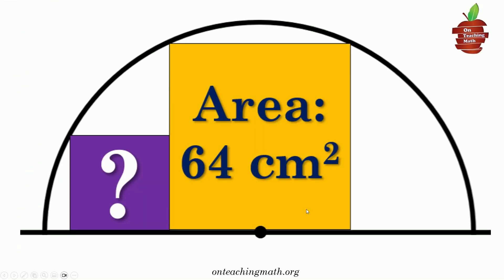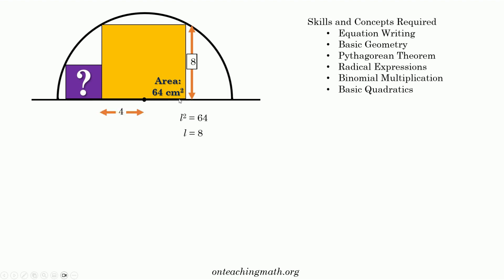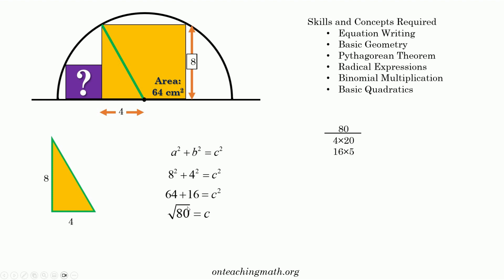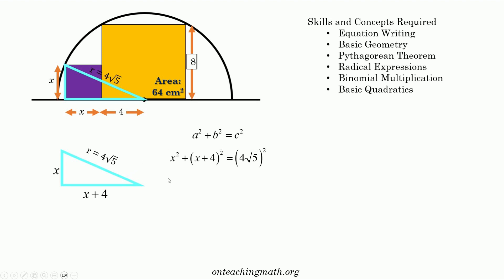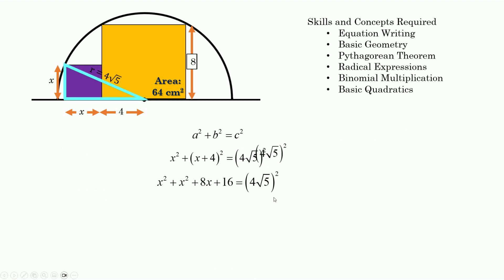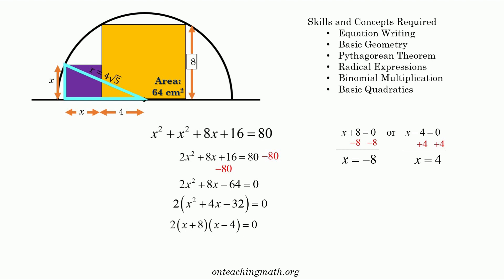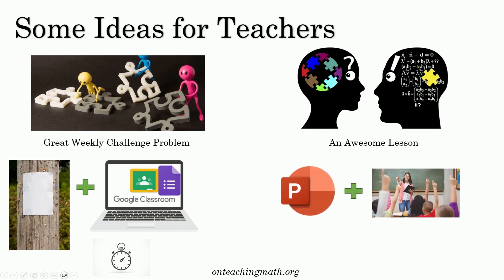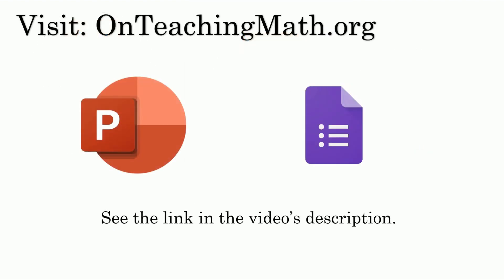Can You Solve This? Challenge Problem #1 - Semi-Circle and Square - w/ classroom resources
This is a great math puzzle for a personal challenge, or to use in your classroom.